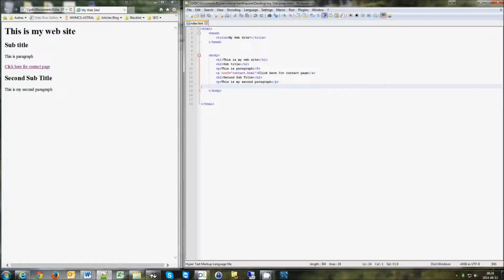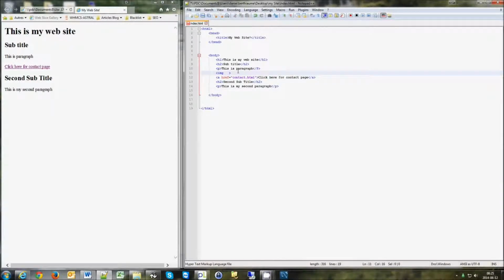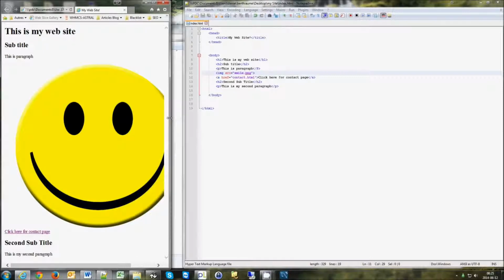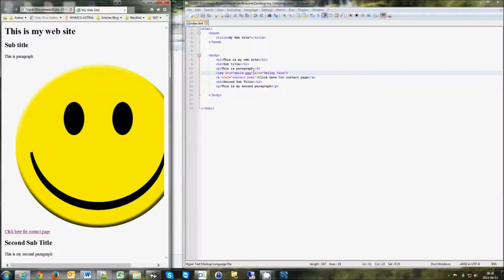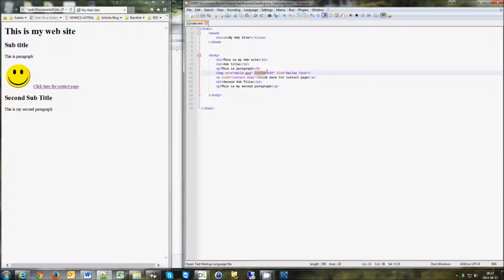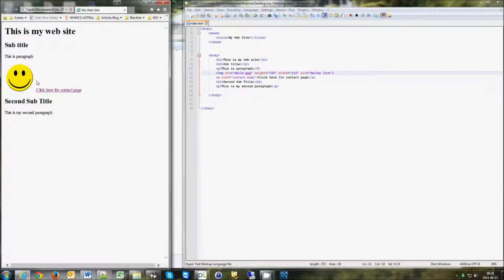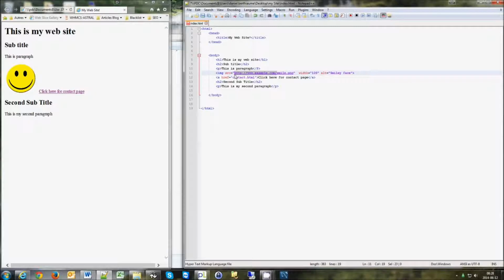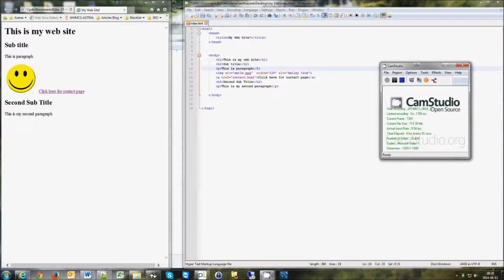Web Basic 101 -- Class 3!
In the third course I will explain how to insert and display an image on your webpage.